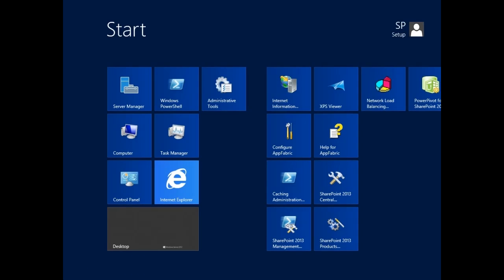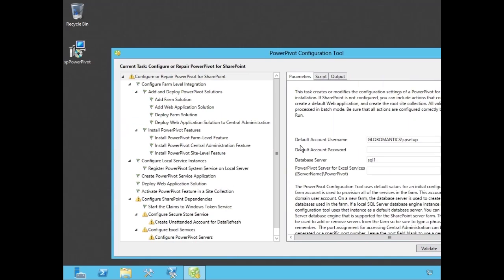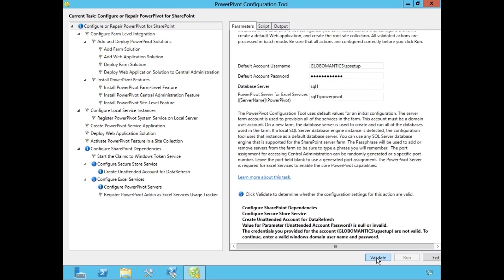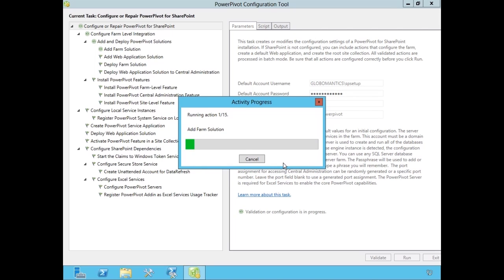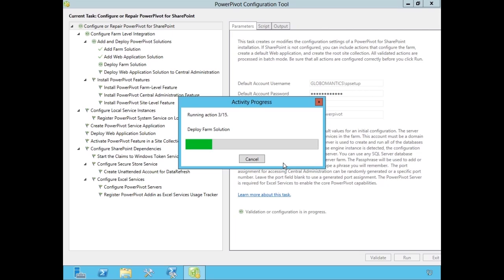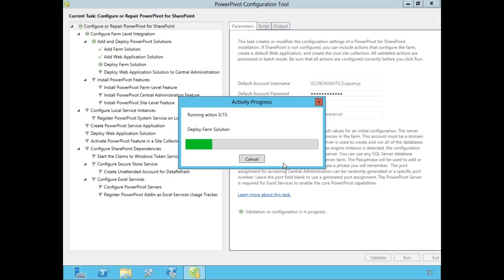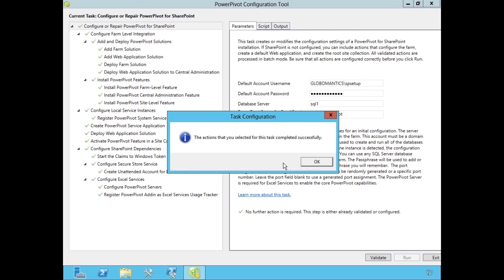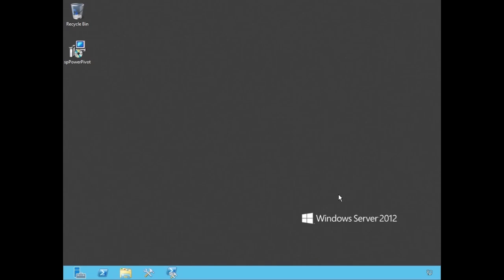How to Configure PowerPivot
In this free tutorial from our SharePoint Server 2013 Advanced Solutions (70-332) training, Instructor Jeff Adkin demonstrates how to configure PowerPivot in SharePoint 2013.

You can check out our entire IT training library for free by clicking on the above link and signing up for a 3-day trial.